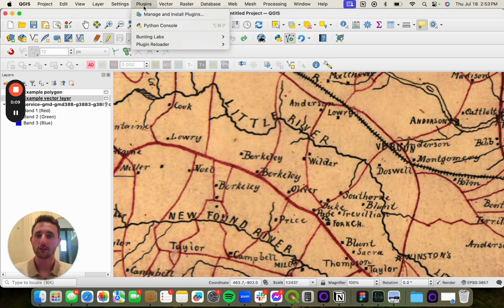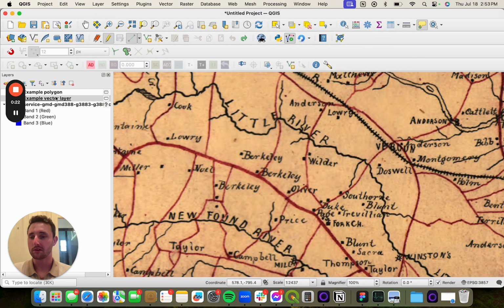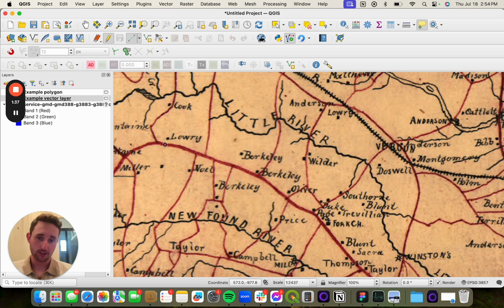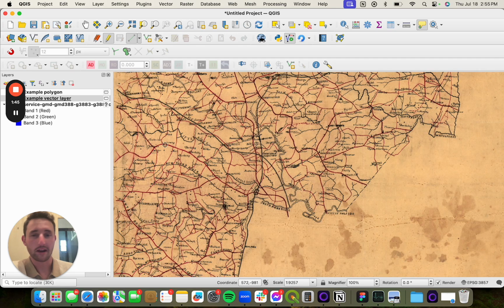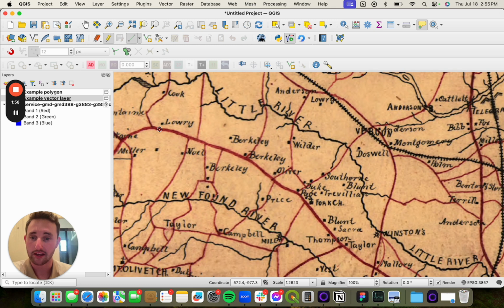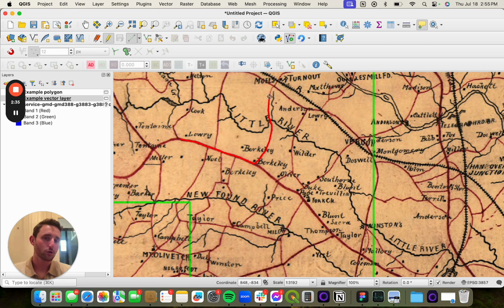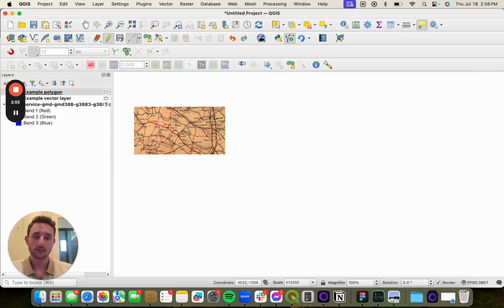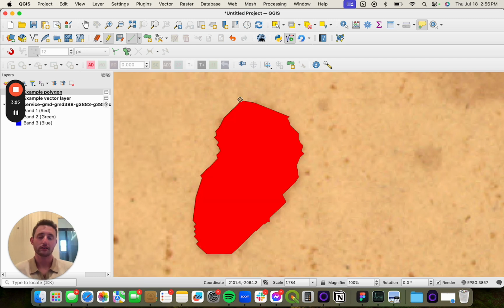How to use the Bunting Labs AI Vectorizer v2.0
This tutorial explains how to get the best performance out of the AI Vectorizer for QGIS, version 2.0. It explains techniques including auto-zoom level, chunk loading, and polygon digitization.